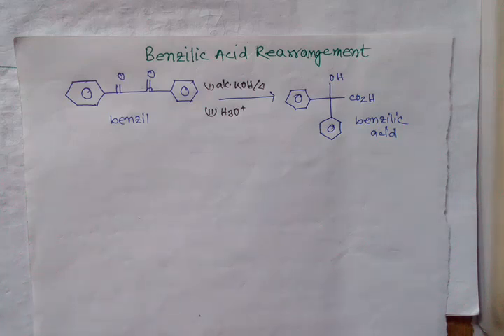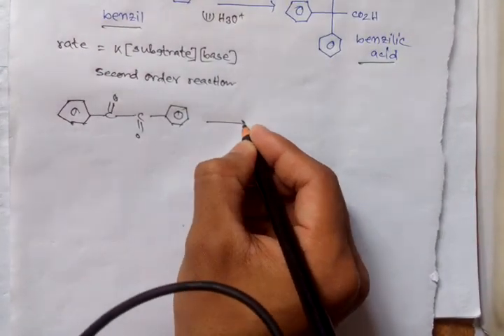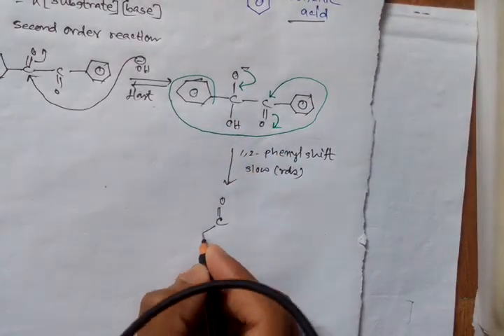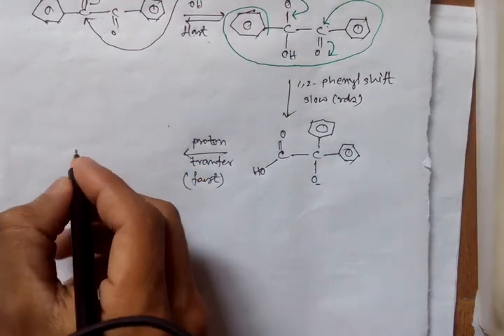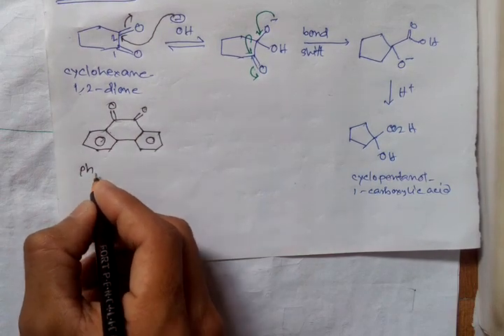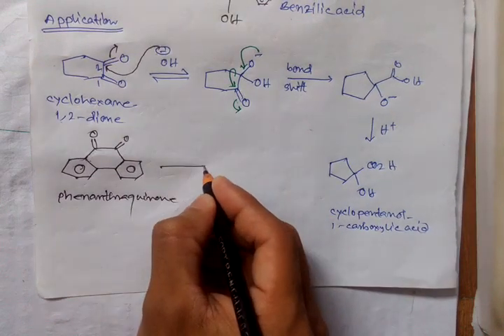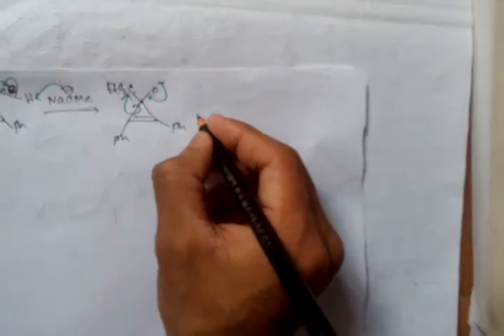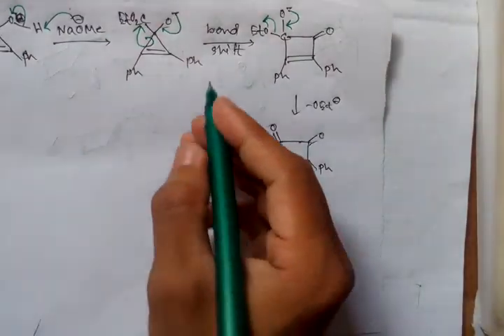Benzil Benzilic acid rearrangement/ problems with solution IIT JAM UGC CSIR NET SET GATE CHEMISTRY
The benzilic acid rearrangement is the rearrangement reaction of benzil with potassium hydroxide to benzilic acid.1,2-Diketones undergo a rearrangement in the presence of strong base to yield α-hydroxycarboxylic acids.
         First performed by Justus Liebig in 1838.